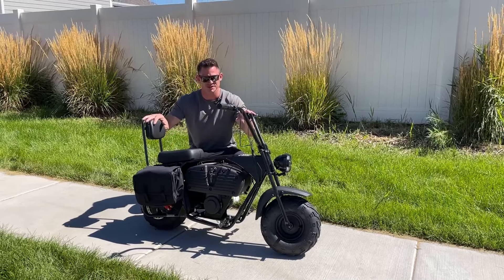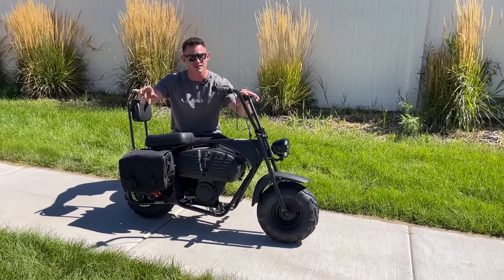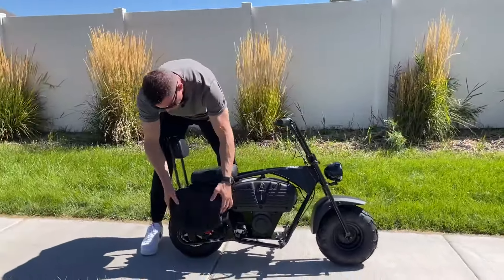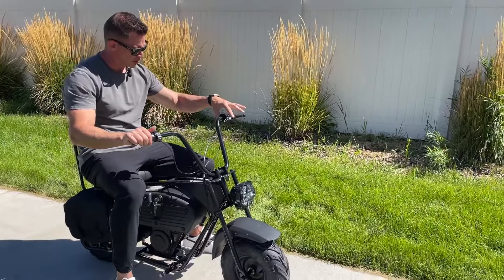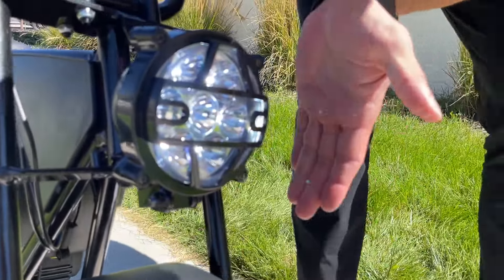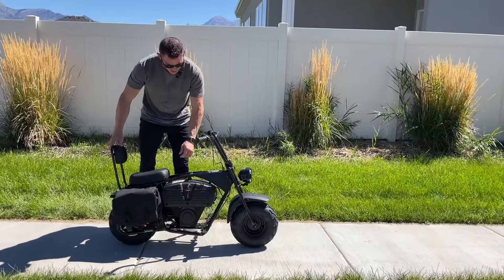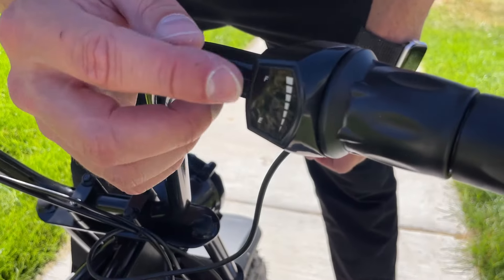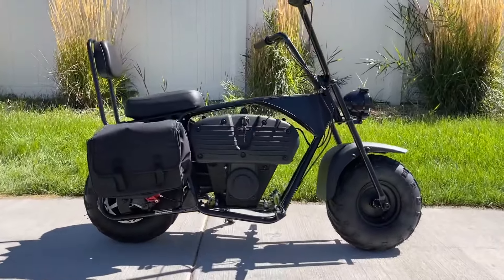Electric Dirt Bike, 36V Battery, 1000W Motor Electric Powered Motorcycle Mini Bike for Kids Review